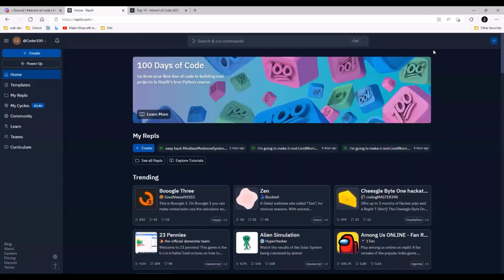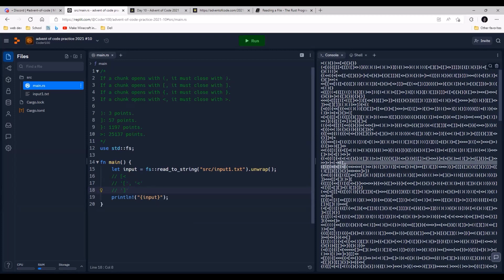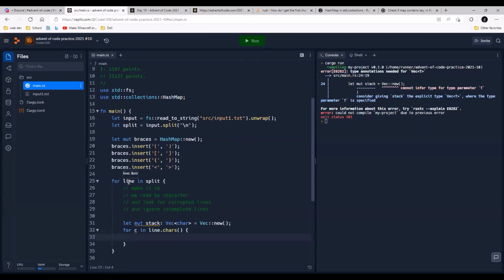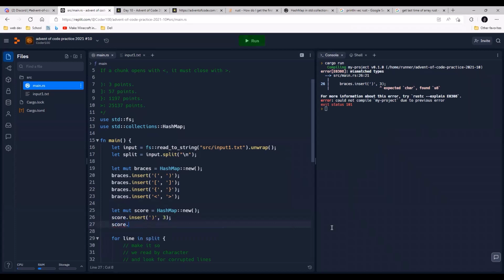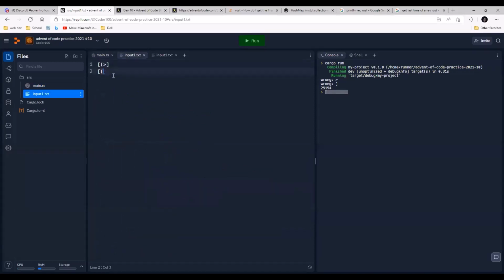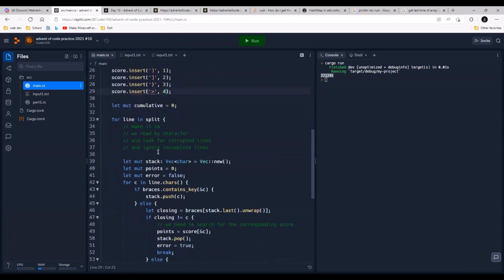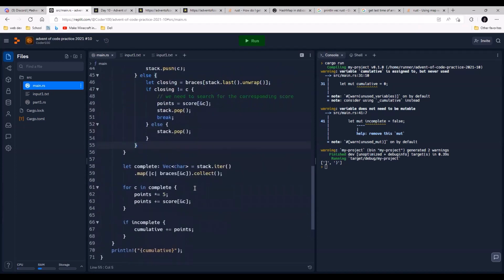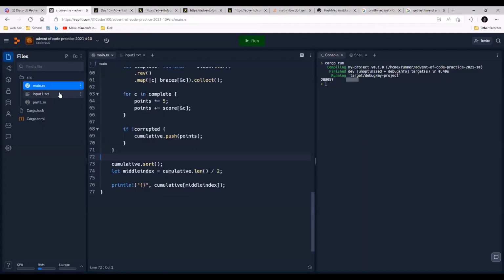AOC 2021 Day 10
Watch @Coder100 solve 2021 Day 10